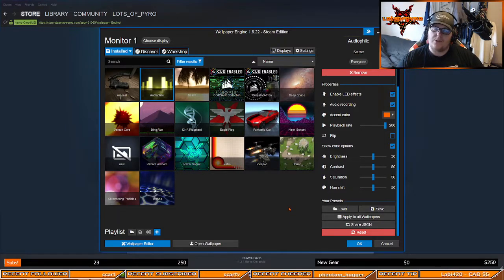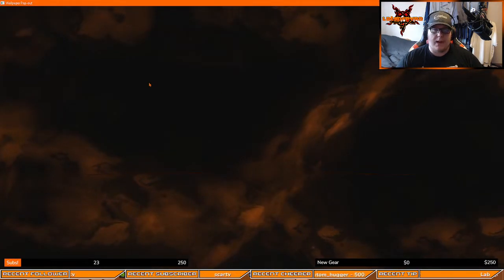Live Animated Stream Backgrounds Made Easy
Adding The Element Of Live Motion FX On A Tight Budget Can Still Work!

Using The Program Wallpaper Engine Can Do Wonders For Your Content!
Don't Have Wallpaper Engine?

Songs: Turn It Up & Toxic Tears